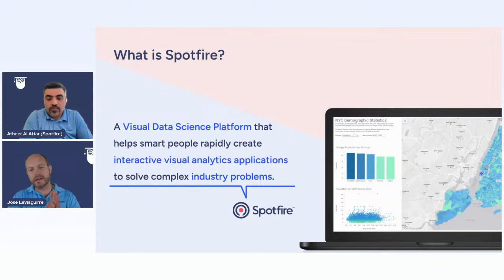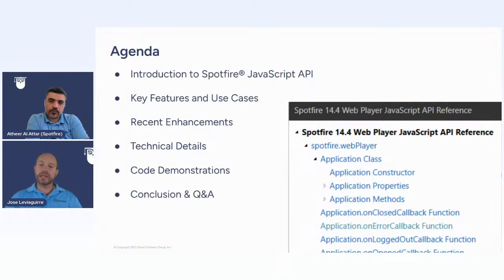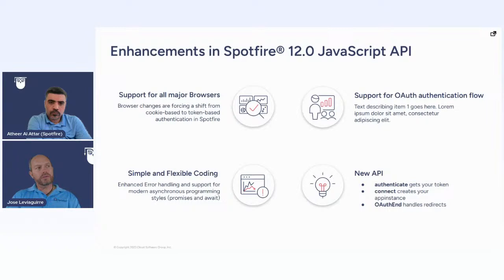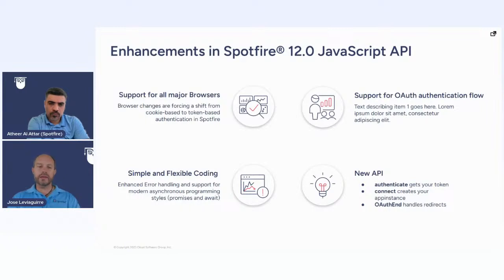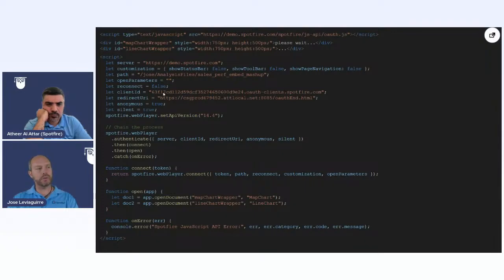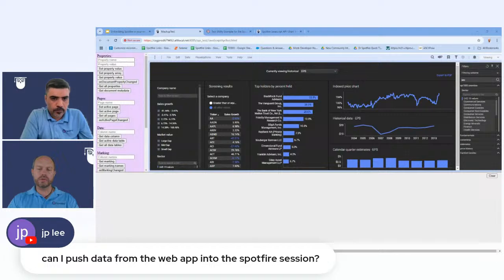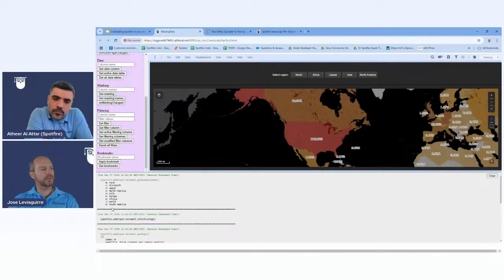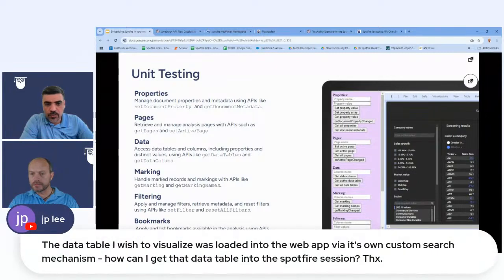Embedding Spotfire in your Website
The Spotfire JavaScript API for Mashups lets you embed interactive Spotfire visualizations into websites, and other web applications. It offers extensive customization and integration capabilities, enabling control over analyses, interactions with visualizations, and integration with other APIs.